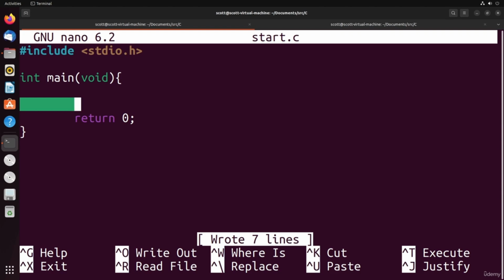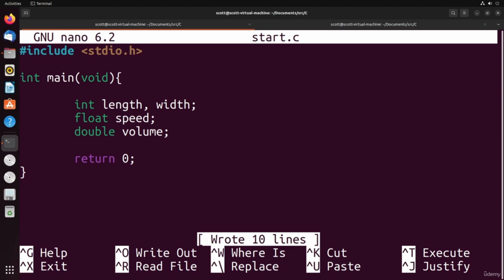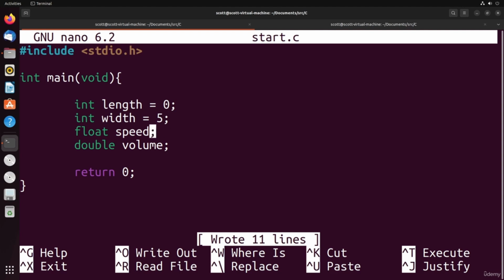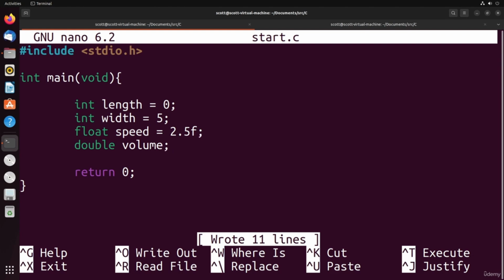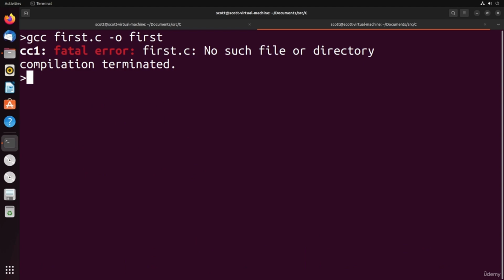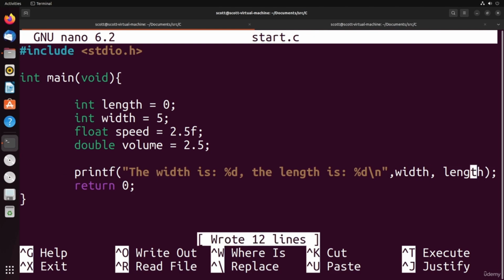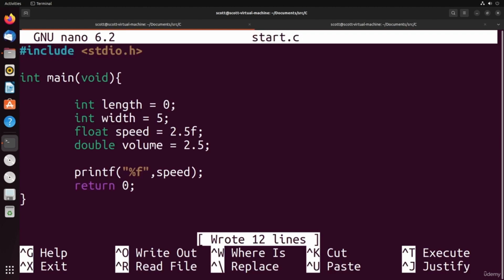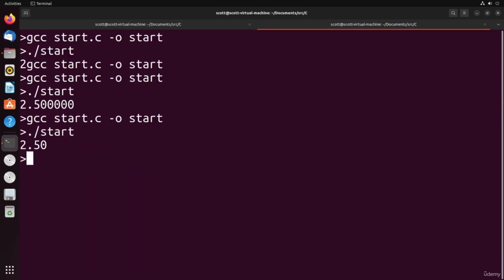Mastering Variables in C: The Step-by-Step Beginner’s Guide (with Code)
How do variables and memory data types work in C programming? Why do you need to append "f" to float numbers, and how do you format decimal precision using %.2f?

In this 7-minute beginner tutorial, learn the core building blocks of C: from declaring and initializing variables (int, float, double) to printing clean formatted outputs with printf().

⏱️ Timestamps / Chapters:
00:00 - Introduction: What are Variables in C Programming?
00:35 - How to Declare Variables (Type & Name: int length, width)
01:05 - The Core Numeric Data Types: int vs. float vs. double
01:45 - Variable Initialization: Why Setting Initial Values Prevents Garbage Data
02:30 - The Float Suffix Rule: Why You Must Append 'f' (2.5f)
03:25 - How to Print Variables with printf() Using Format Specifiers (%d)
04:35 - Printing Multiple Variables & Text in a Single Statement
05:25 - Printing Decimals with %f: Floats & Doubles
06:00 - Controlling Decimal Precision: How to Print Clean Decimals with %.2f
07:05 - Summary & Next Steps: Taking User Input with scanf()!

🎬 Complete C Programming Masterclass Series:
• Part 1: Variables & Data Types (You are here)

💻 Core Code Concept:
int width = 5;
float speed = 2.5f;
printf("Width: %d, Speed: %.2f\n", width, speed);